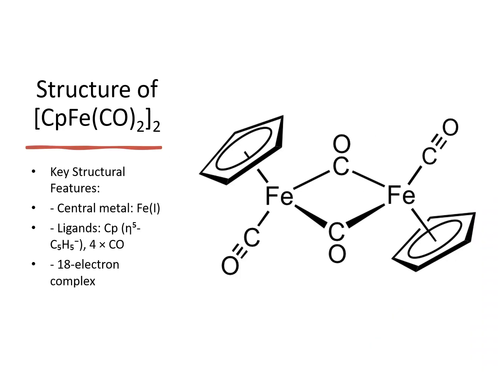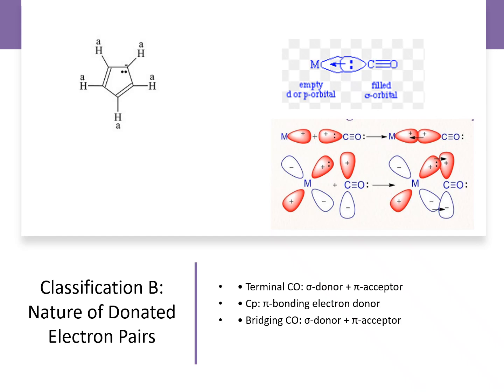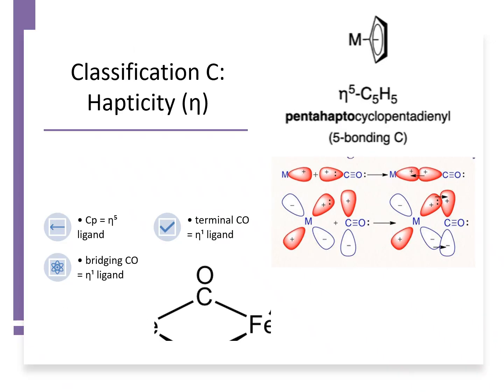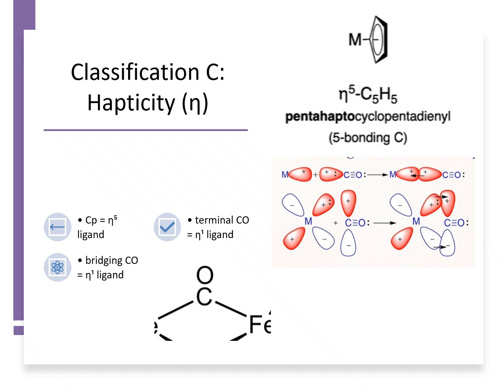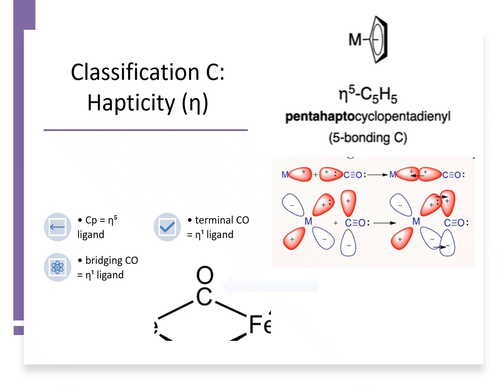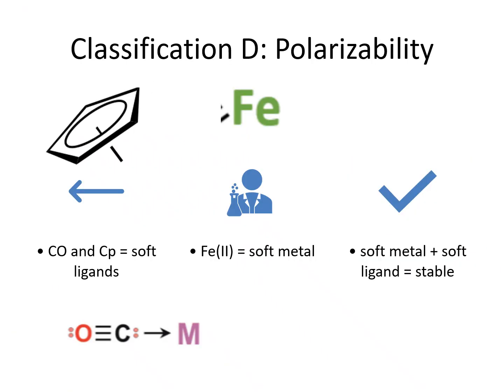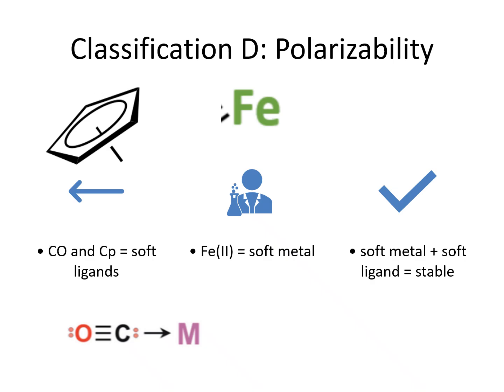Presentation 8: Classification of ligands and metal in an Organometallic Complex